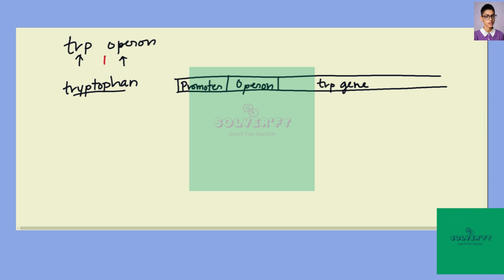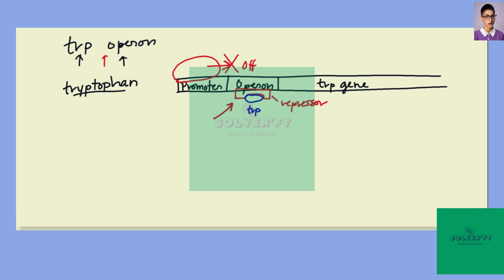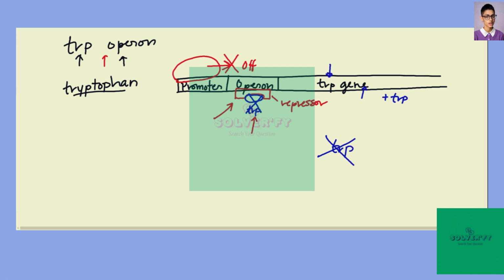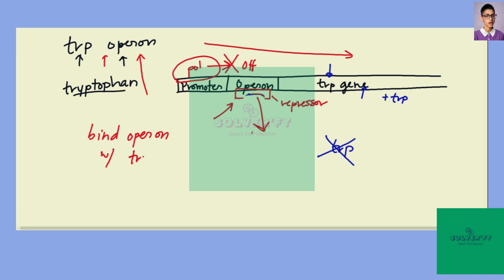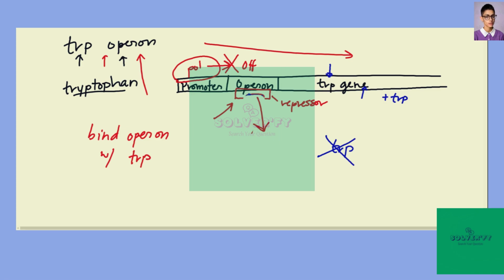[Biology] What happens when tryptophan is present? a. The repressor binds to the operator, and RNA s